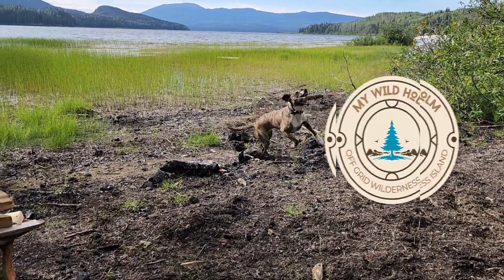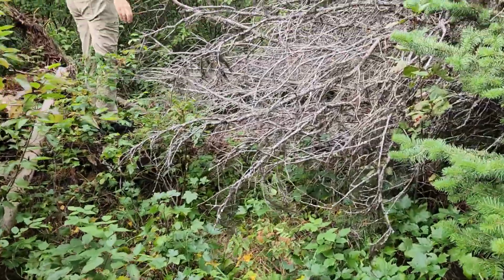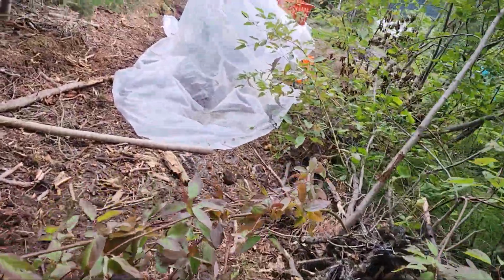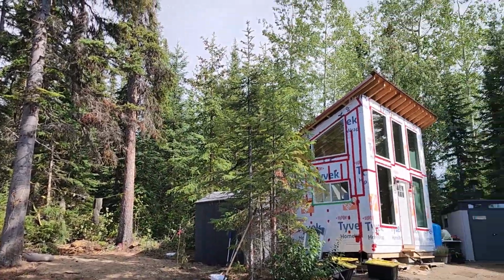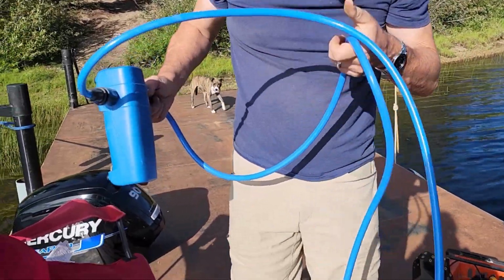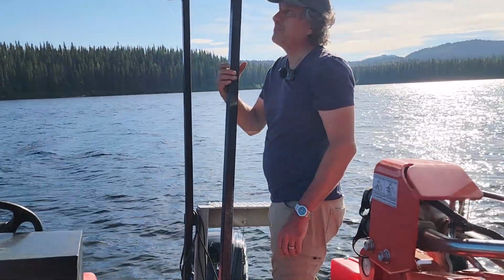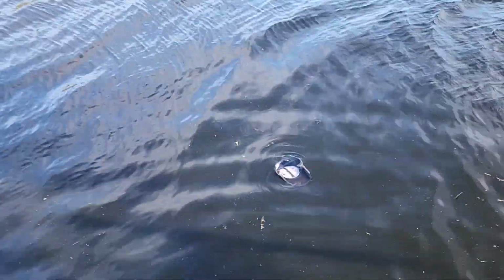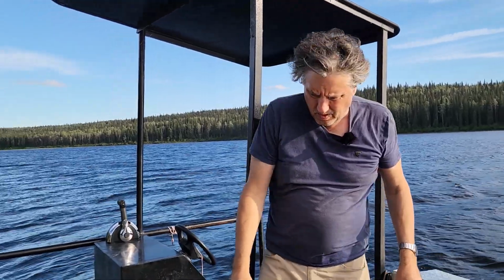Off Grid Island Trouble: Water in the Barge! | MY WILD HOLM - S2 Ep29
🌴 Living on an Off Grid Island is full of surprises, and this time, it's water in the barge! 🚤 Watch as we tackle this unexpected problem, troubleshoot leaks, and prepare for the next step in our homesteading journey. From battling waves to setting up solar panels, this episode highlights the challenges and triumphs of off-grid living.

🐾 Featuring our loyal dog Opal, trusty Pepper the Kubota, and a relentless determination to make island life work, join us as we navigate these uncharted waters!

If you love adventure, DIY solutions, and off grid living inspiration, this episode is for you!

*SHOPPING*
A Few of Our Favorite Things

My Wild Holm Amazon Store

*CHAPTERS*
00:00 Introduction
02:04 Where to build our solar racking
08:22 Melodi's first greenhouse on the island!
12:52 Problems installing the Bilge Pump
18:04 The Plan
25:27 Kubota hydraulic quick connect is awesome